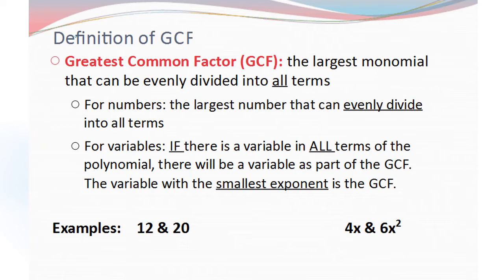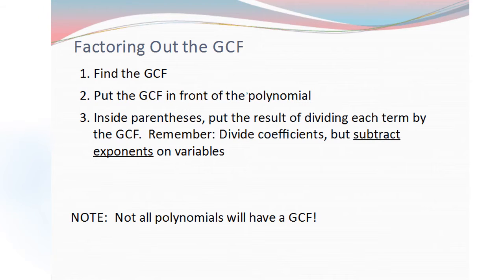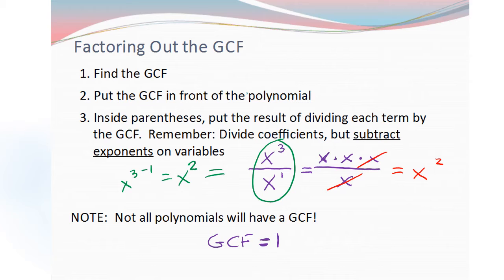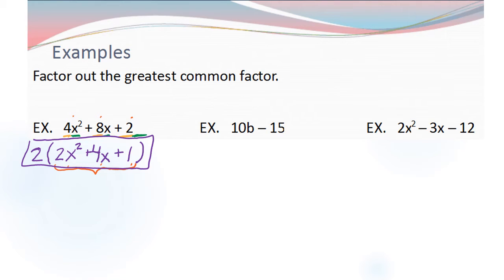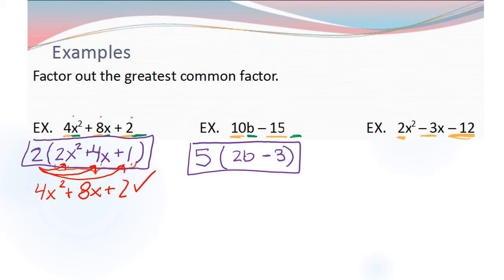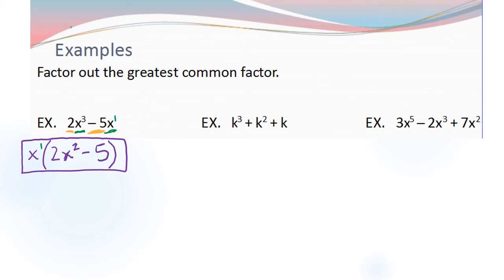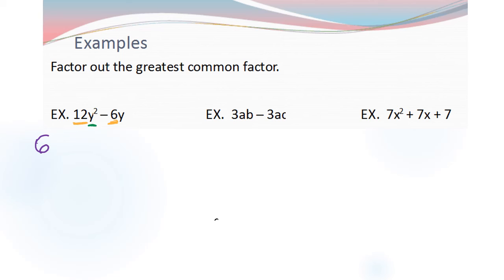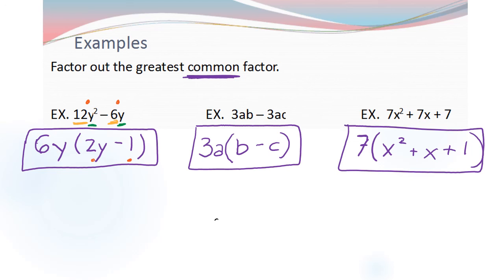AB 3A Review of Factoring & GCF